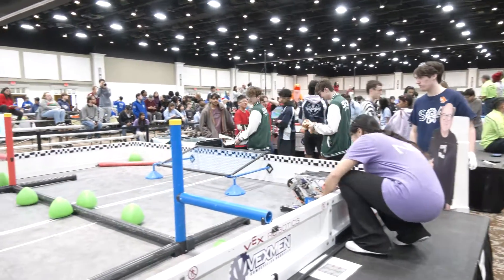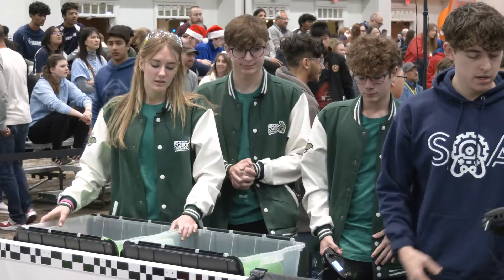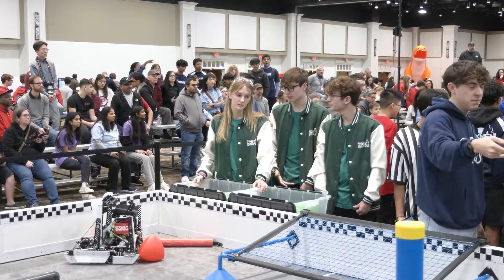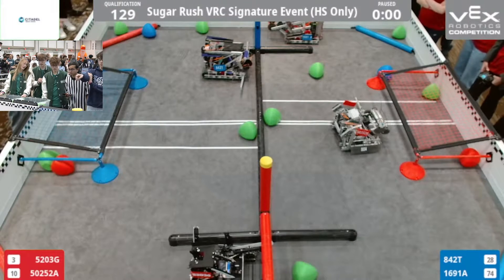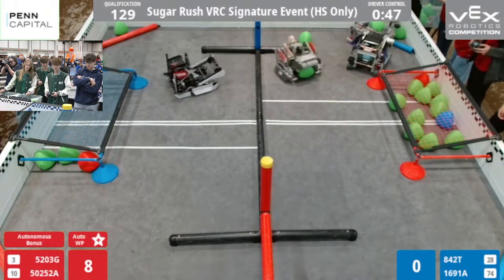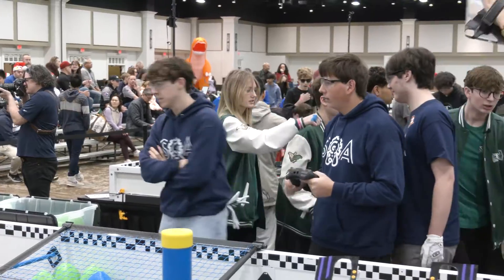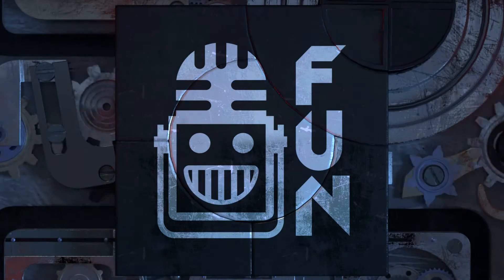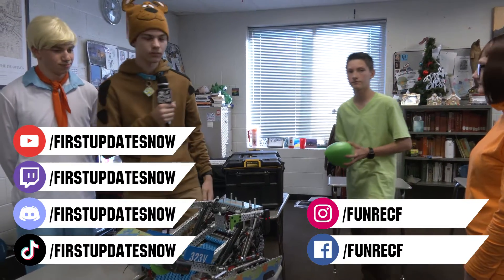Points & Plates | 5203G Gremlin | Q129 Sugar Rush Signature Event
Hear these mic'd up moments with the Sugar Rush champion 5203G Gremlin. From match prep and strategy to match play including changing their approach as they became entangled; you'll hear about their 'starving the field - triball control' strategy and aftermath on Points & Plates.